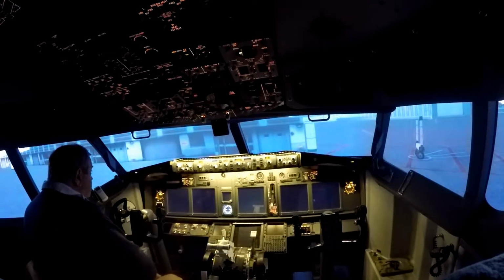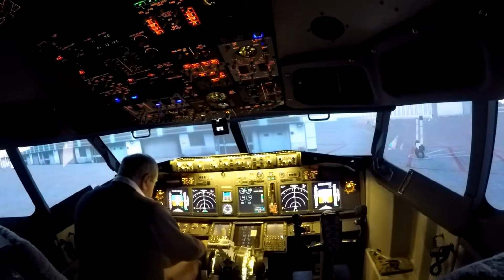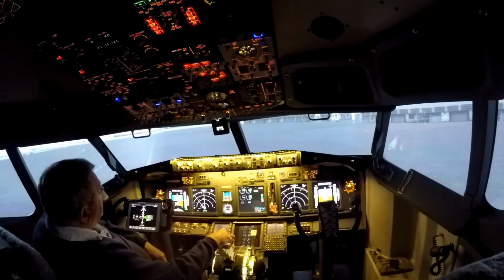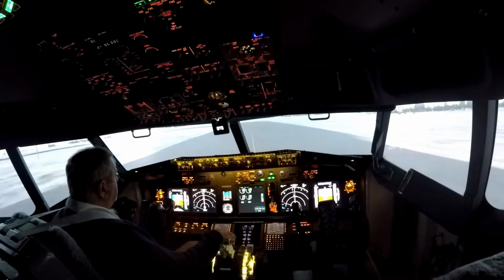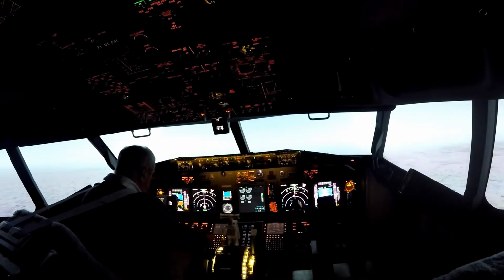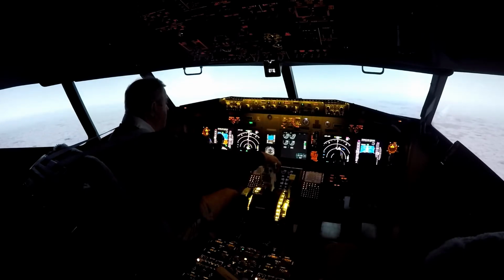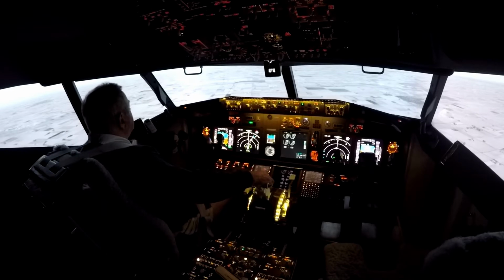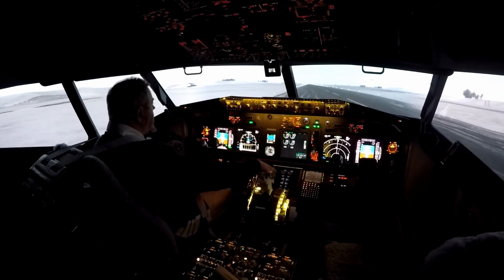Leg 24 CYWG to CYEG Edmonton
Latest Leg of the US/Canadian Tour 2017